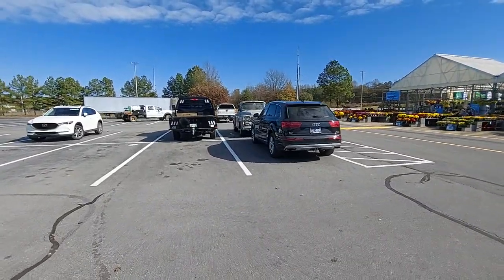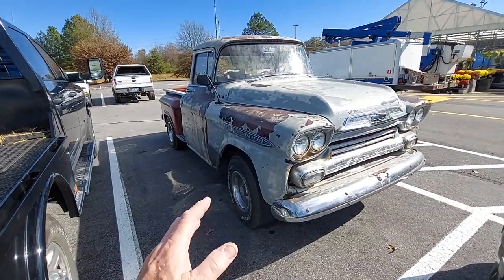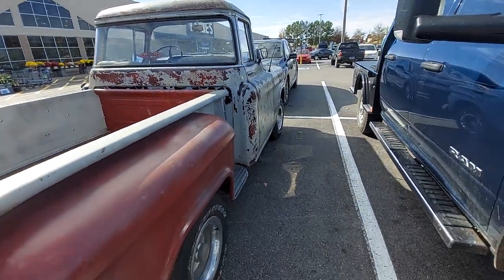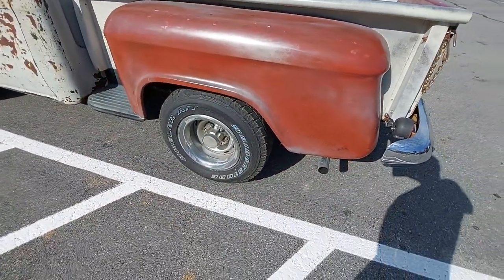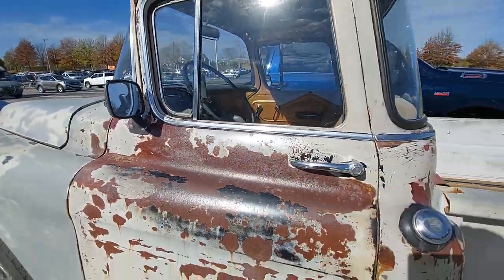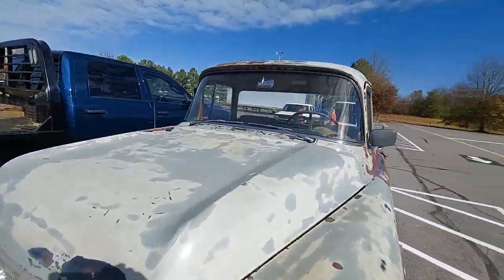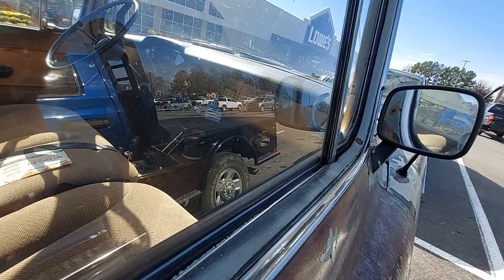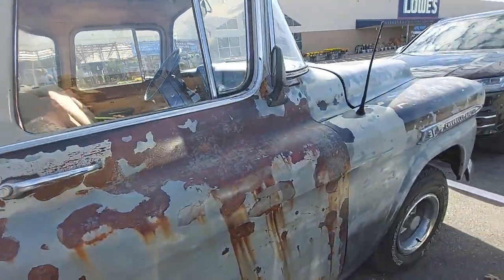Seen this 1958 or 1959 Chevrolet Apache truck at the store! It has the factory "Big Back Glass"!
I just couldn't pass up this beautiful Chevy truck without doing a video!